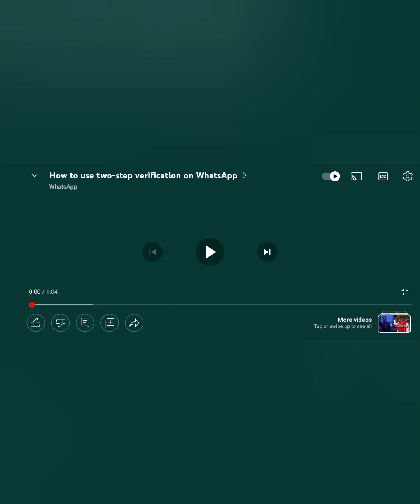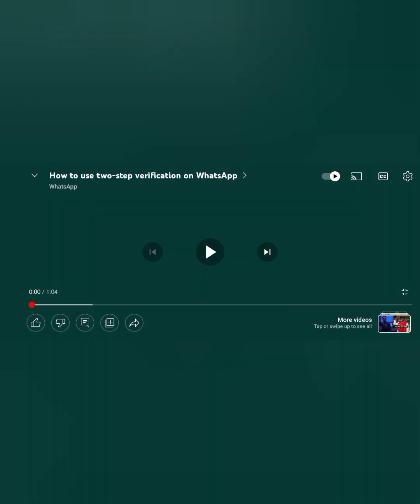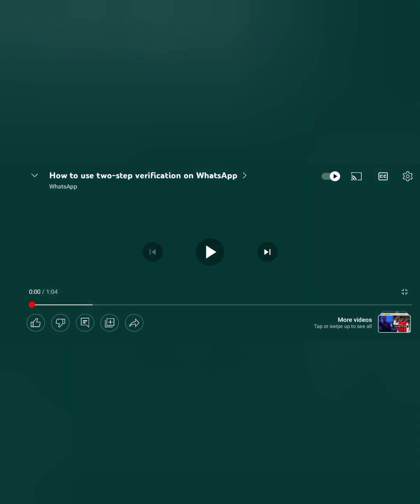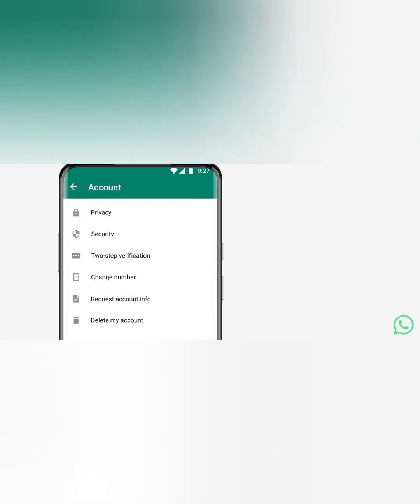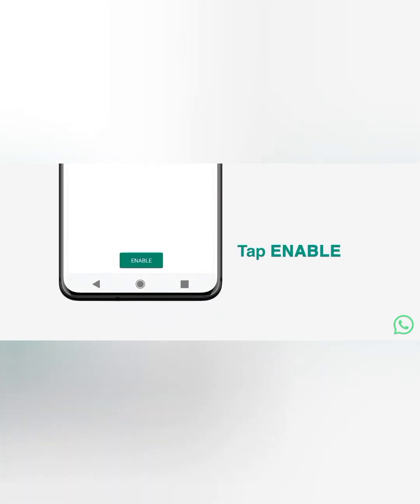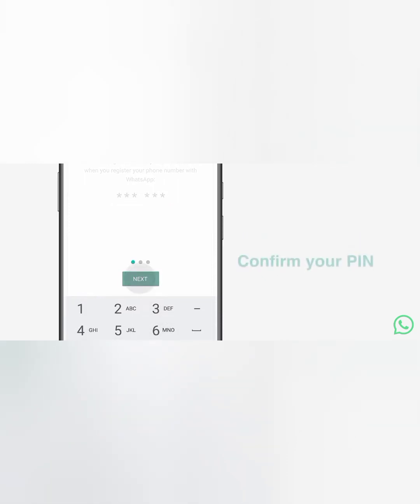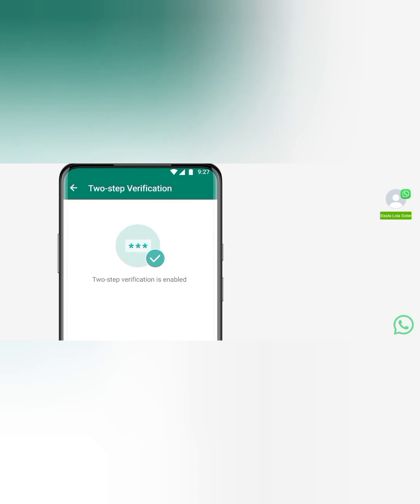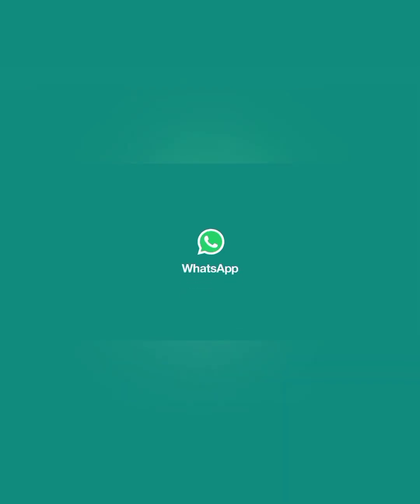Stop hackers from highjacking your WhatsApp account.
Stop hacker from accessing your account.